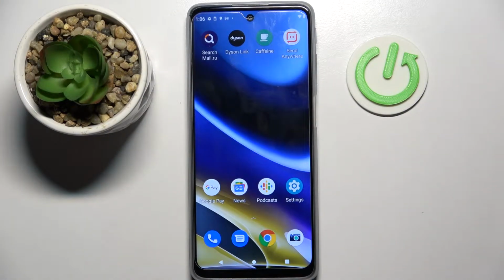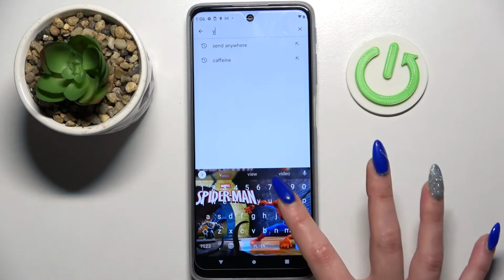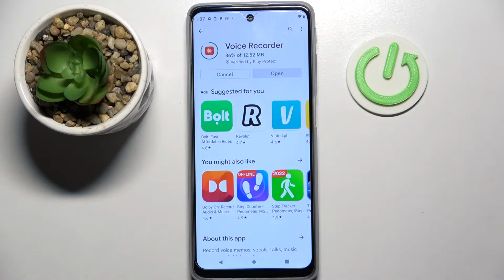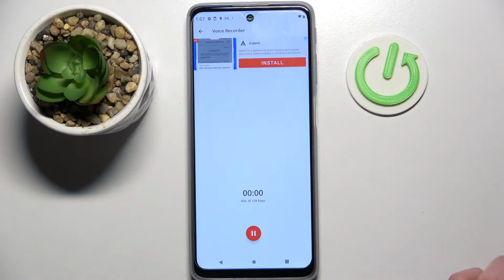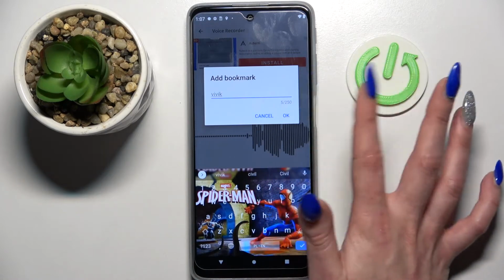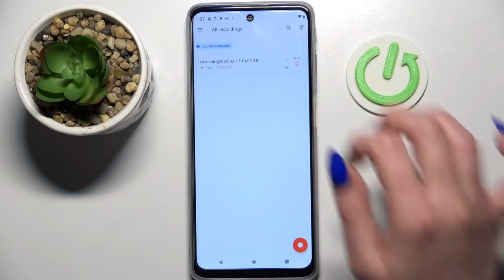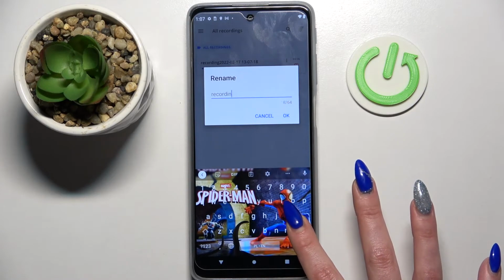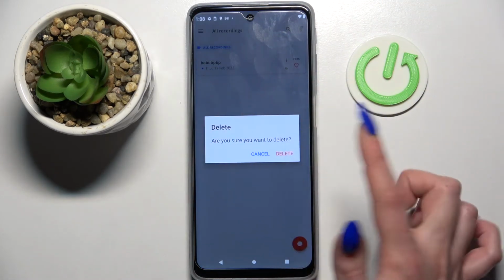Motorola Moto G51 Record Sounds { Install Voice Recorder App}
If you want to know more useful information about Motorola Moto G51, we advise you to visit our

Hello all, dear friends, in this video we will show you how to record sound on Motorola Moto G51. In order to record a sound on your smartphone Motorola Moto G51, we advise you to watch carefully our video. In it, we will show you how to use the standard recorder application to record sound on Motorola Moto G51. Once you have recorded a sound on Motorola Moto G51, you can share or edit this recording. enjoy watching!

How to record a sound on Motorola Moto G51? How do I play the recorder on the Motorola Moto G51? How do I record audio on Motorola Moto G51? How do I open the recorder in Motorola Moto G51? How to connect sound recording on Motorola Moto G51?